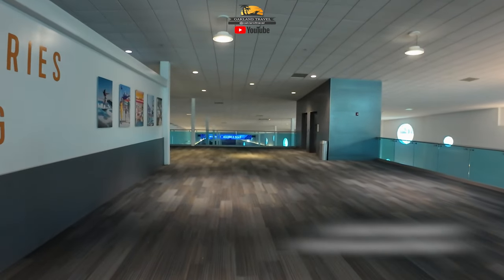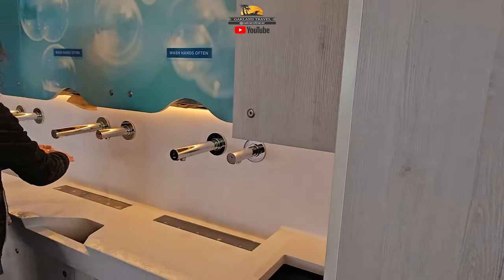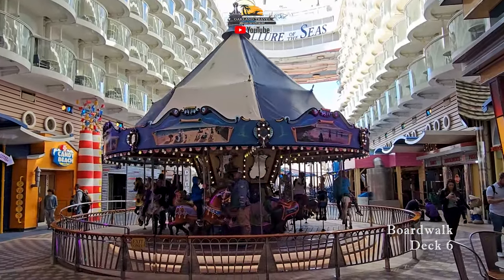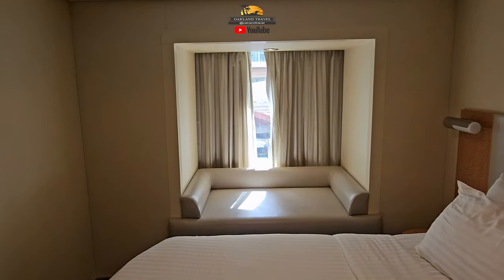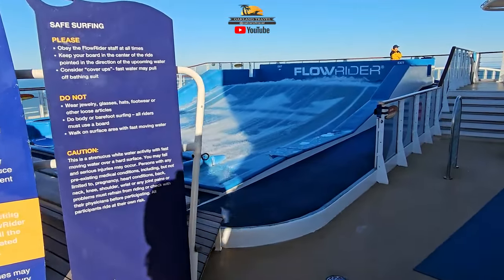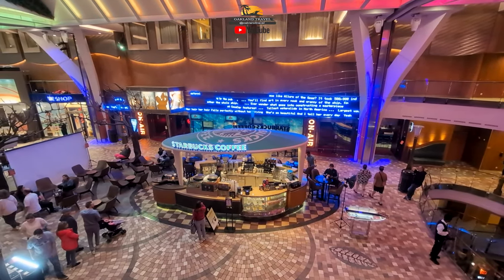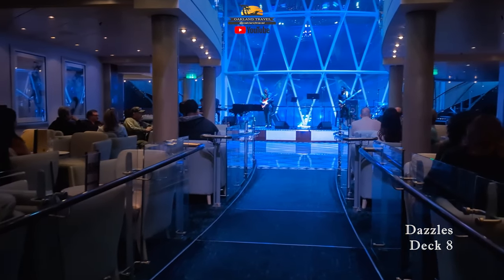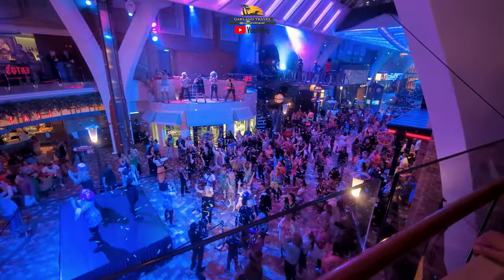Unleashing The Excitement: Allure Of The Seas Boarding Day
In January 2024, we boarded the Allure of the Seas for the third time for a short, four-night cruise to Nassau, Bahamas, and Royal Caribbean's private island, Perfect Day @ CocoCay. Since this was a shorter cruise than the usual seven for an Oasis-class ship, embarkation day was very busy, from the usual lunch as soon as you board the ship to the 70s disco party at night. Come along with us and join the adventure.

00:00 Introduction
00:13 Cruise Terminal 1
01:07 Boarding The Ship
01:44 Deck 16
03:16 Windjammer
05:46 Royal Promenade
06:49 Boardwalk
08:58 Deck 9 - Stateroom Tour
10:46 Aqua Theater - Show Practice
11:21 Deck 15 & 16 - Sailaway
15:27 Vitality Spa
16:28 Royal Promenade
18:28 Stateroom View At Night
19:12 Schooner Bar
19:40 Main Dining Room - Deck 3
20:35 Dazzles
21:26 Ocean Aria Show
22:27 Royal Promenade - 70s Party